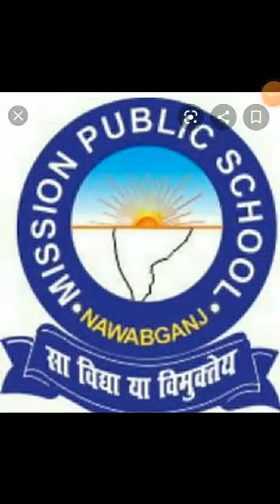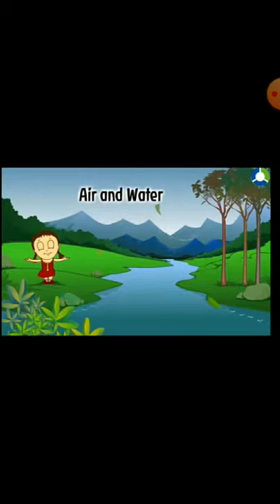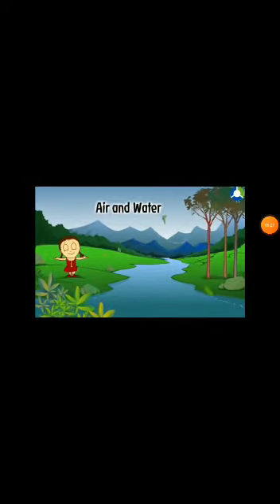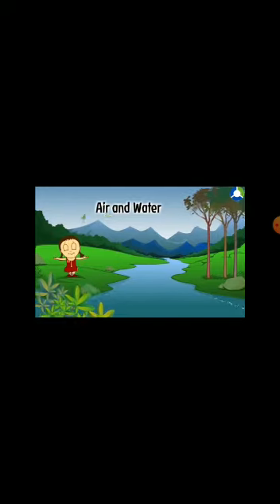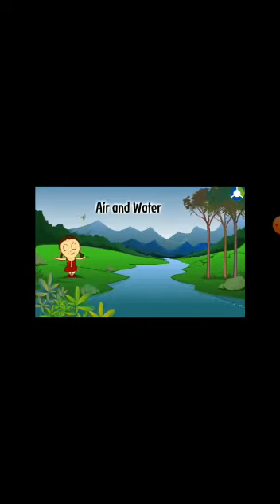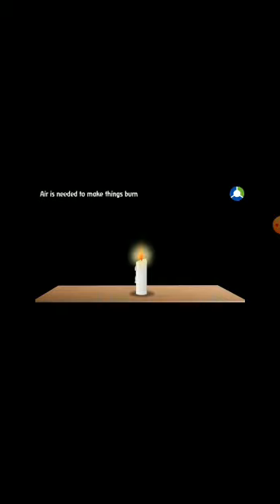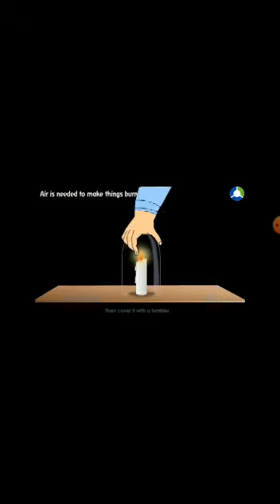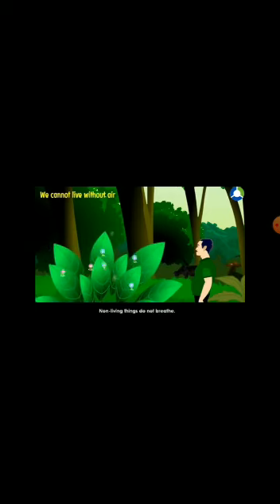Air and it's properties class II EVS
Class II EVS